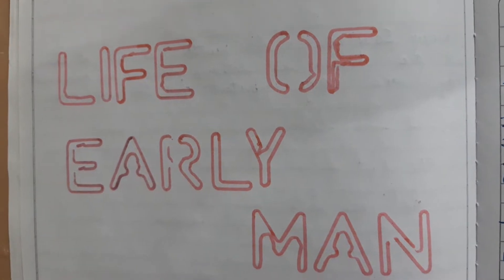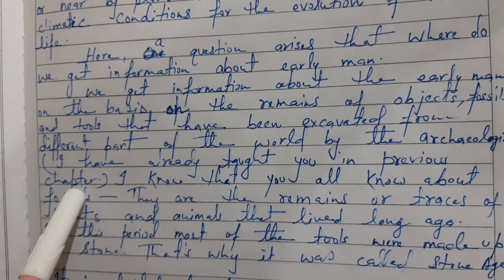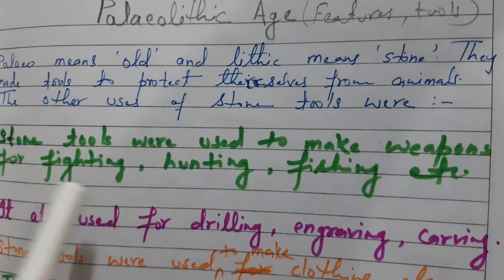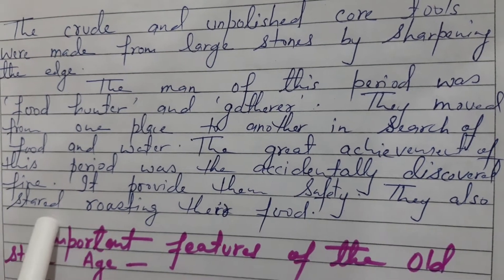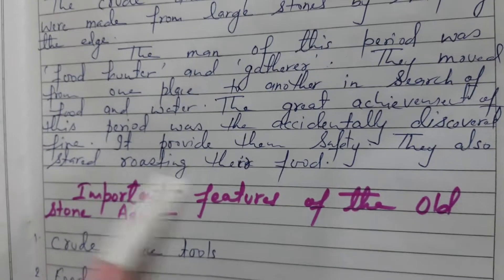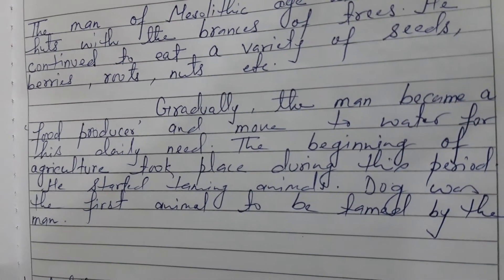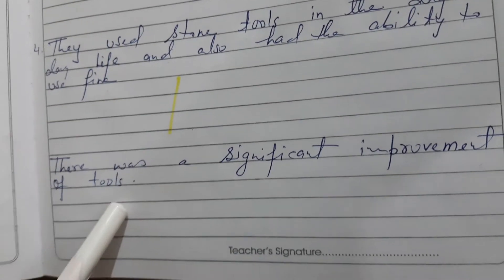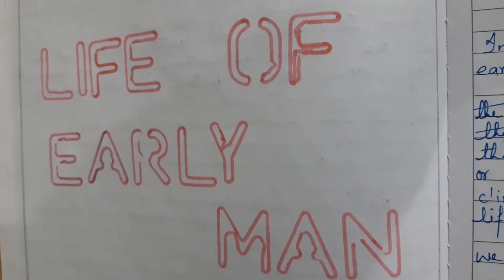Life Of Early Man ( Class 6) by Sweta Singh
The Life of Early Man by Sweta Singh.
The chapter "Life of Early Man" deals with the their lifestyle, tools,great achievements and their discoveries.